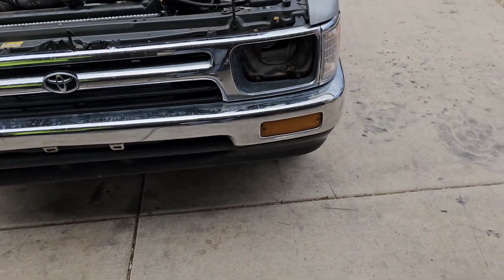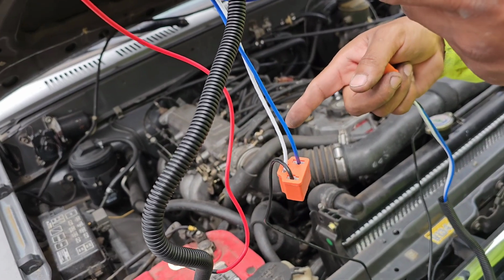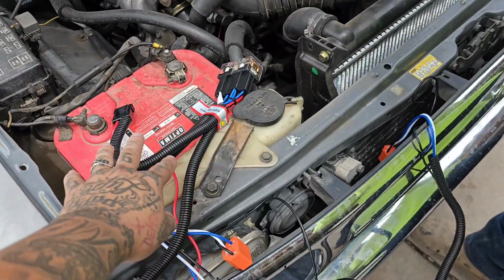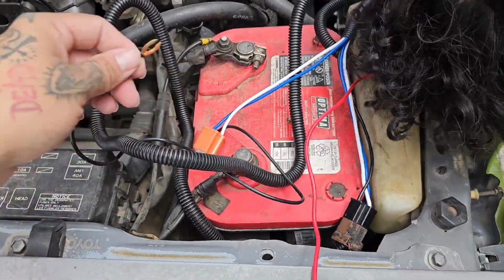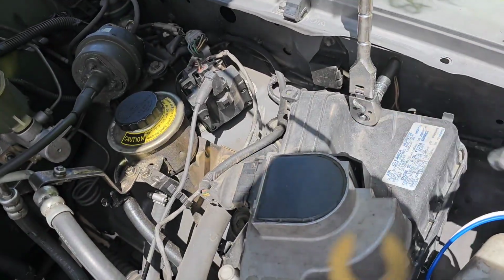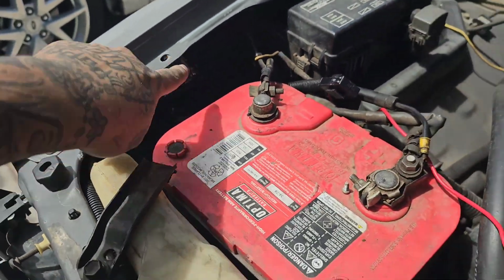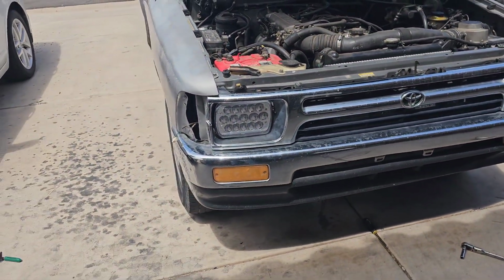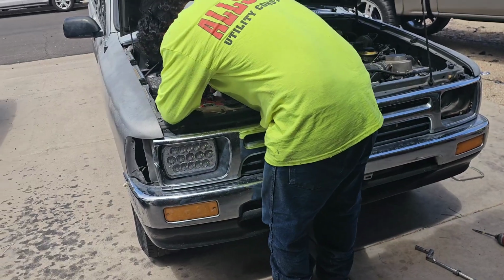Toyota Mini Pickup Truck Gets New LED Headlights (Installation Video)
LED PODS